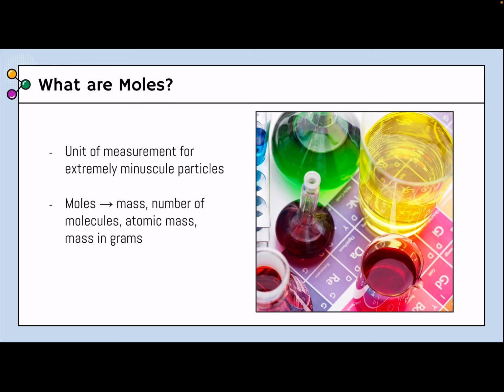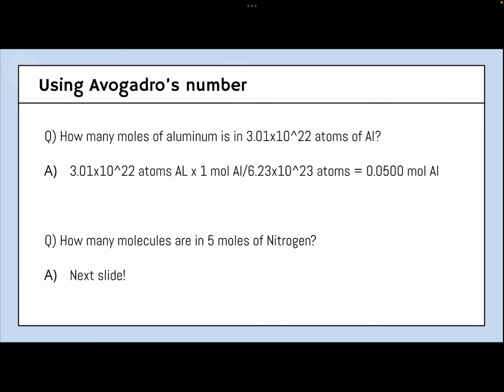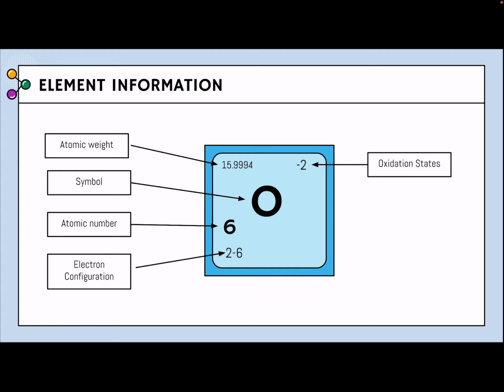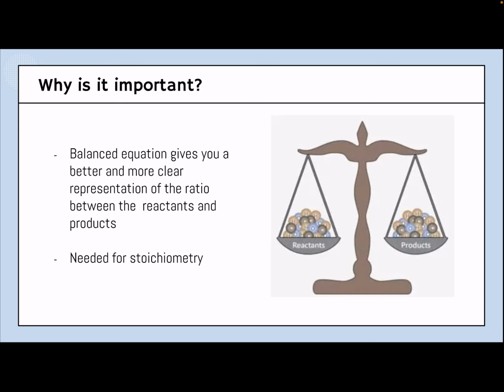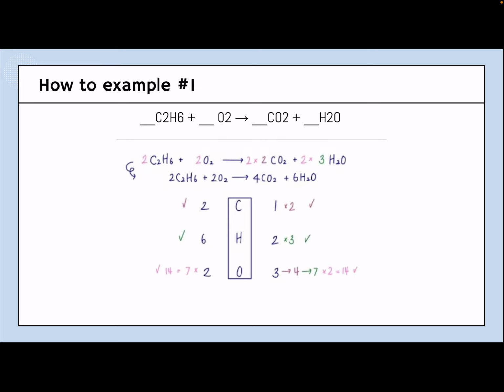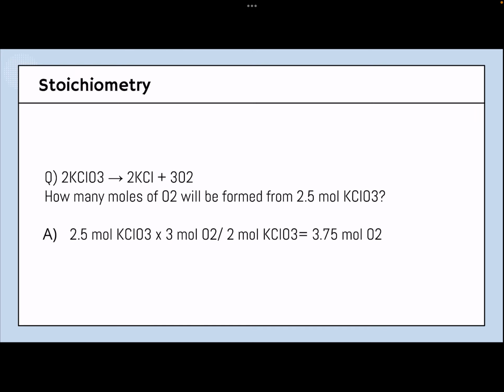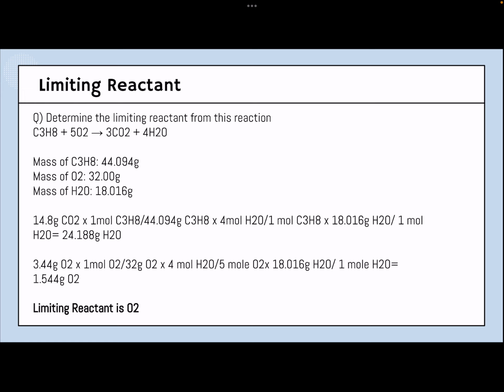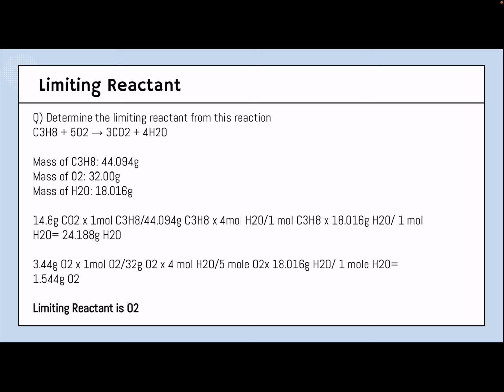June 6, 2022